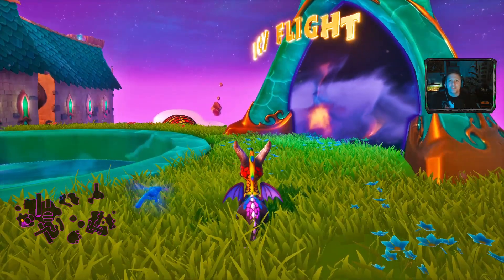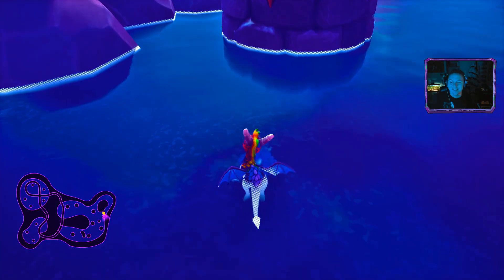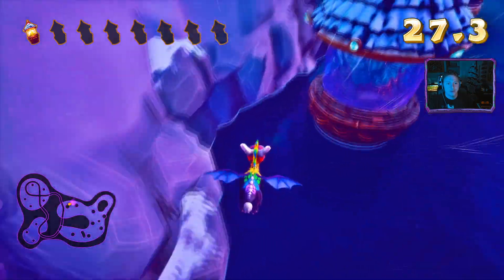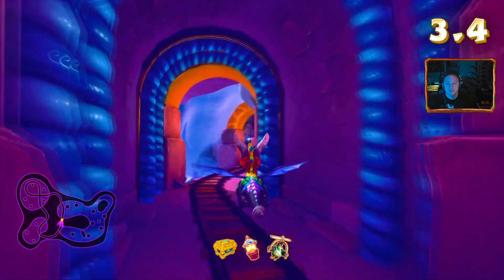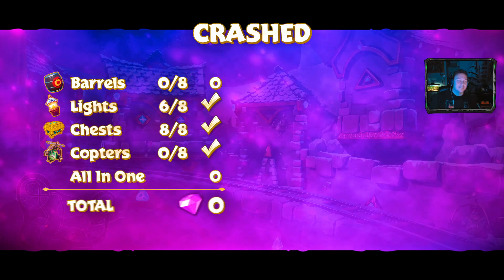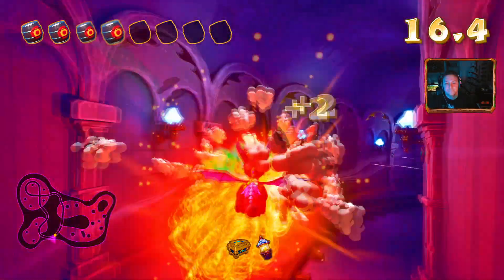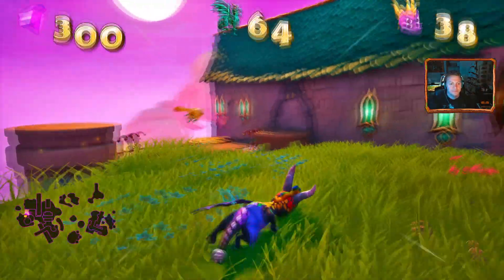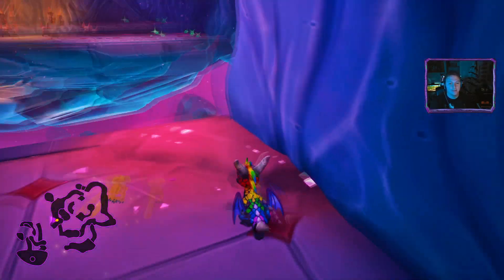Spyro The Reignited Trilogy: Episode 14; A nightmare in the Caves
Come chat with us in our Discord